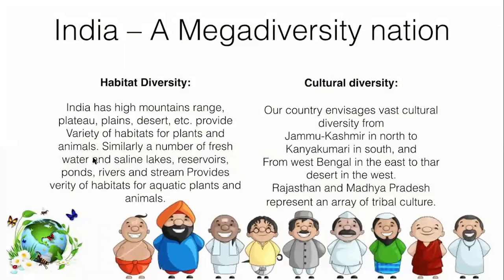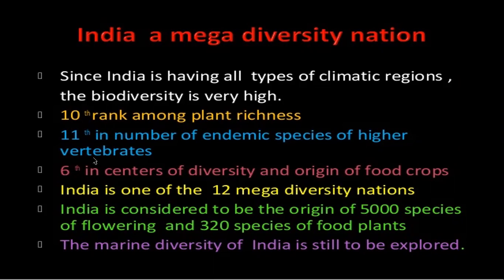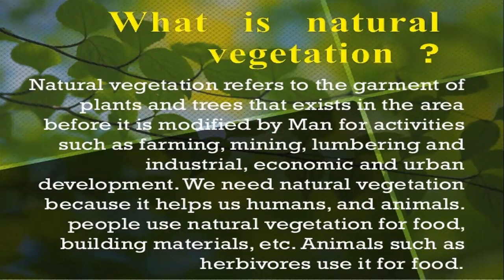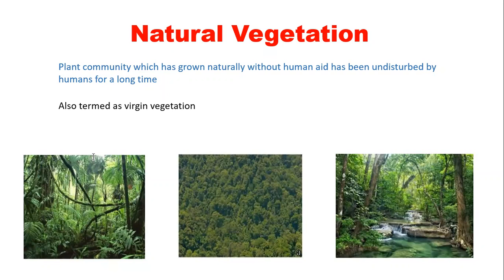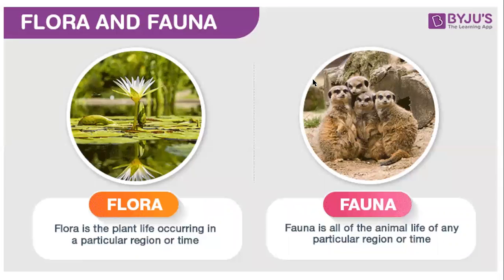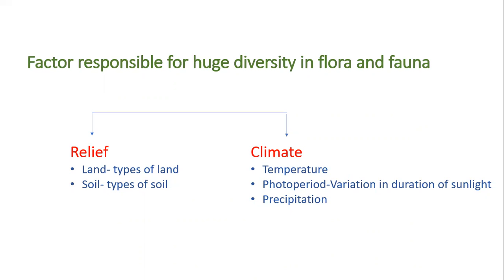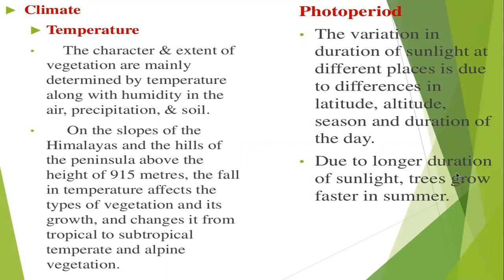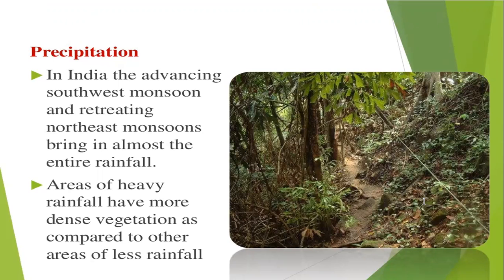JS/GEO/9B/NATURAL VEGETATION AND WILDLIFE/WK 27/ D 4